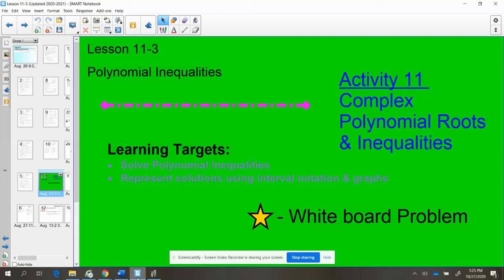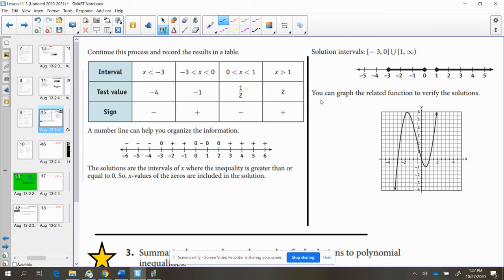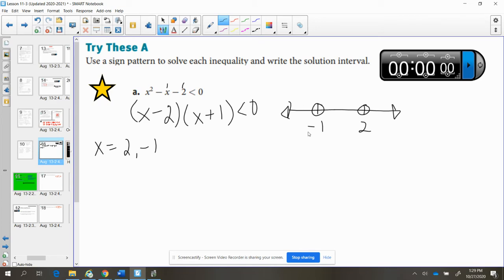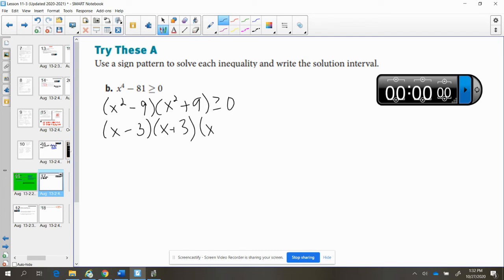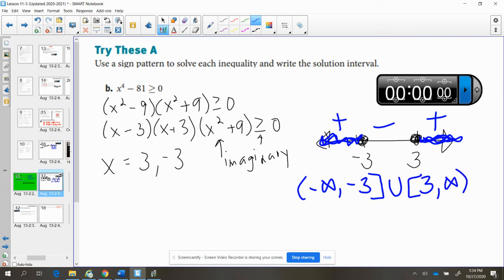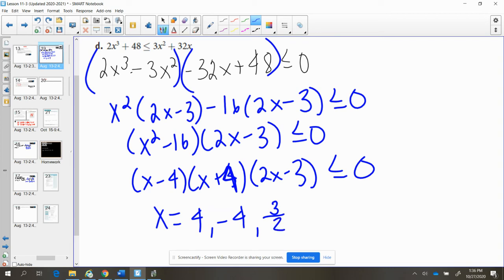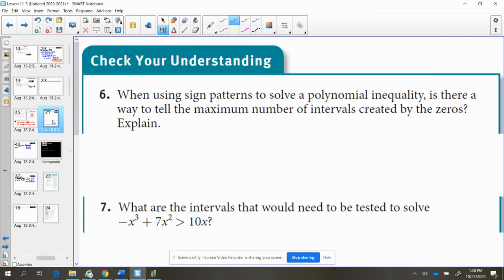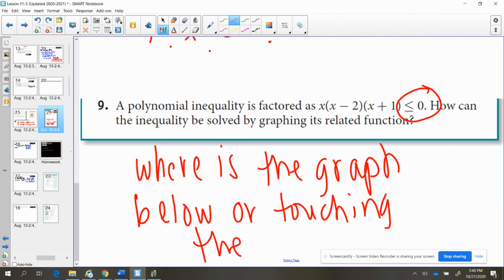HPC Lesson 11.3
Investigates how to find polynomial inequalities both graphically and algebraically.